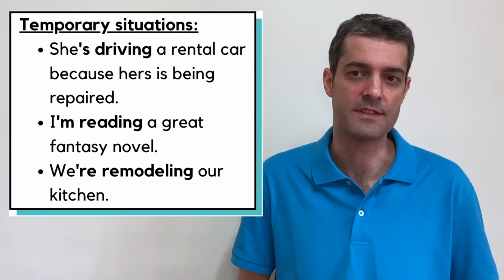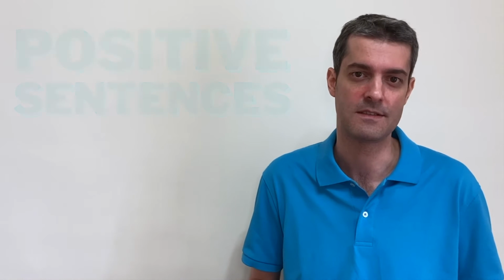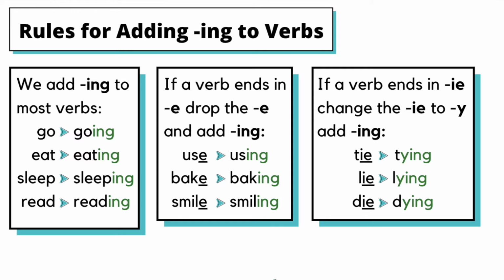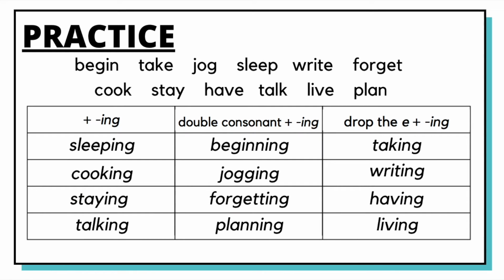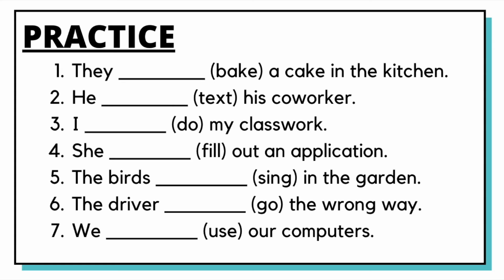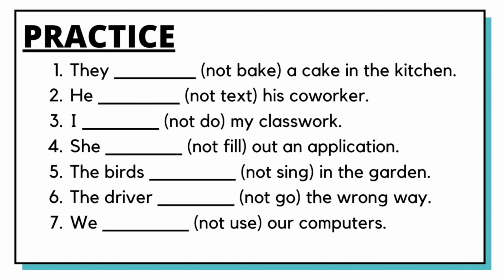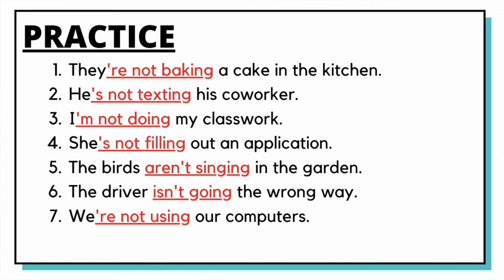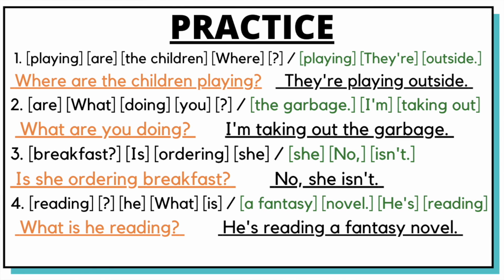Part III - The Present Continuous Tense: Sentences and Questions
ESL/ELL GRAMMAR LESSON: How to make sentences and questions in the present continuous tense. In this video you'll learn how to create positive and negative sentences, the rules for how to add -ing to verbs, how to create yes / no questions, and how to create WH- questions. There are also practices exercises throughout the video to check for understanding.

[0:00] Introduction
[0:12] When to Use the Present Continuous Tense
[2:04] How to Create Positive Sentences
[2:59] Rules for Adding -ing to Verbs
[4:26] Adding -ing Practice
[5:29] How to Create Negative Sentences
[6:16] Positive Sentences Practice
[7:40] Negative Sentences Practice
[9:13] Yes / No Questions and WH- Questions
[10:21] Yes / No and WH- Questions Practice
[11:07] Closing